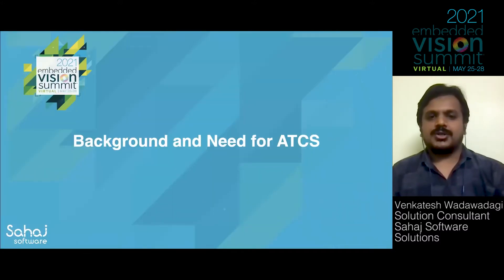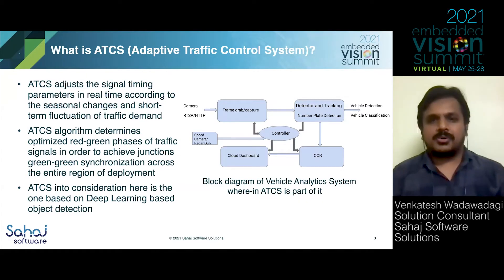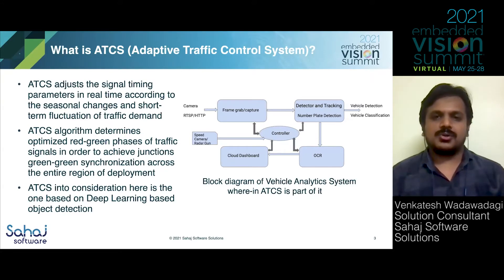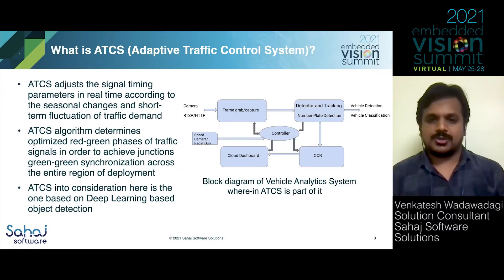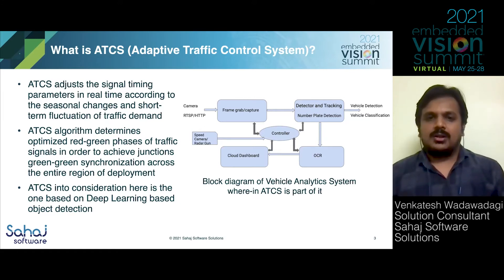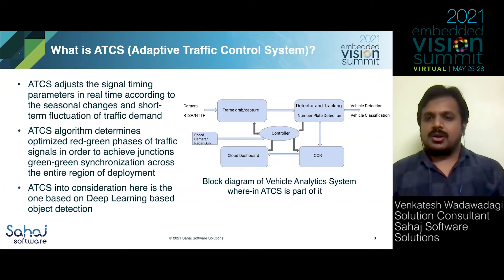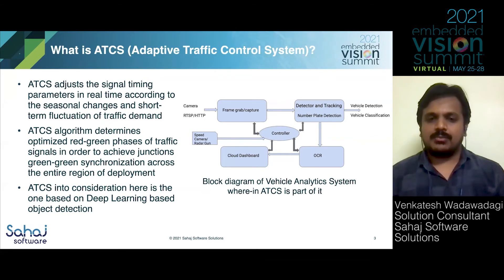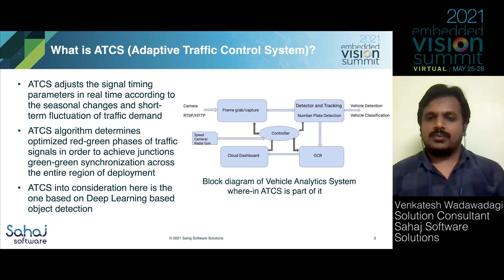Sahaj Software Solutions' Venkatesh Wadawadagi Describes Adaptive Traffic Control Systems (Preview)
For the full version of this video, along with hundreds of others on various edge AI and computer vision topics, please

Venkatesh Wadawadagi, Solution Consultant at Sahaj Software Solutions, presents the “Challenges in Vision-based Adaptive Traffic Control Systems" tutorial at the May 2021 Embedded Vision Summit.

Adaptive traffic control systems (ATCSs) adjust traffic signal timing based on demand. Wadawadagi begins by presenting the main building blocks of a vision-based ATCS, including pre-processing, vehicle detection, vehicle classification and vehicle tracking.

Next, he examines several of the key technical challenges in developing a computer vision-based ATCS and explores approaches for overcoming these challenges. These challenges stem from the need for an ATCS to perform accurate person and vehicle detection despite a huge variety of vehicle types, occlusion of objects of interest and difficult lighting conditions.